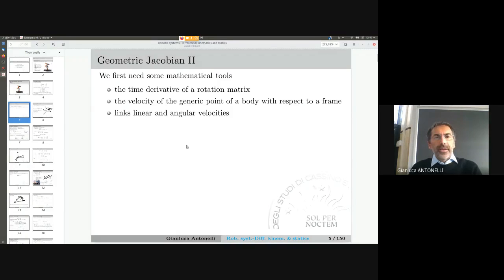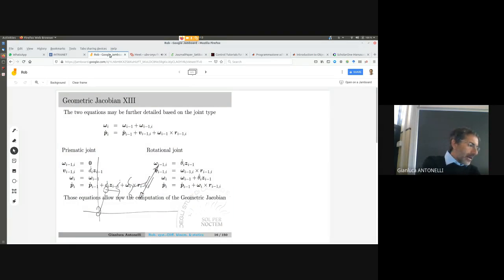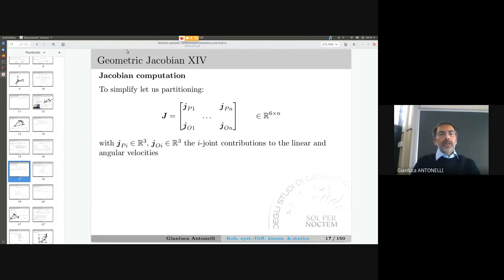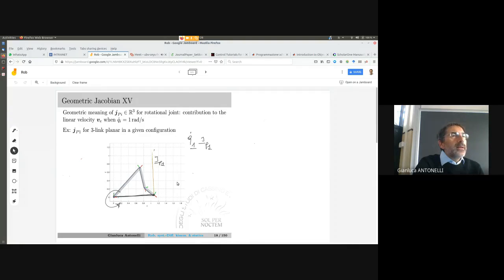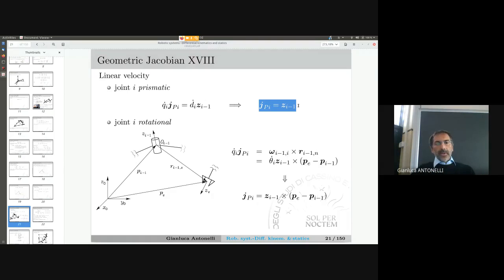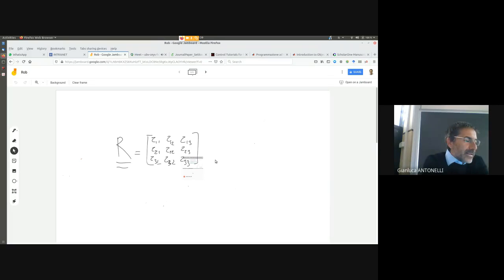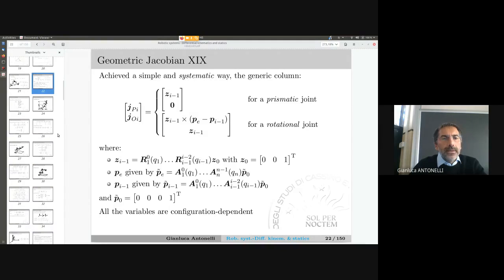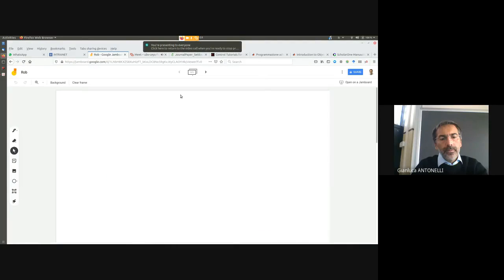ROB 05 1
Introduction to robotics/Sistemi robotici

for the master in Mechanical engineering and Laurea Magistrale in
Ingegneria Informatica

recorded at the University of Cassino in the fall semester of the
academic year a.a. 2020/2021.
Copy of the slides, code and accompanying material are available on
classroom. Lectures denoted with a star * are in Italian.

1 – Introduction
2 – Kinematics: rotation matrices, orientation representations
3 – Kinematics: homogeneous transformation, direct kinematics,
operational & joint spaces
4 – Inverse kinematics, differential kinematics, geometric Jacobian
5 – Geometric & analitical Jacobian, kinematic singularities
6 – Matlab: direct kinematics, CoppeliaSim
7 – Math recap, differential kinematics inversion
8 – Matlab: Geometric Jacobian
9 – Algorithms for differential kinematics inversion
10 – Trajectory planning
11 – Matlab: trapezoidal velocity profile
12 – Statics
13 – Actuators and sensors
14 – Matlab: inverse kinematics only posistion
15* – Dinamica: Lagrangiana, proprietà del modello, modelli di
manipolatori tipici
16 - Matlab: inverse kinematics position + orientation(quaternion)
17 - Matlab: inverse kinematics position + orientation(quaternion) in
full dimension
18* – Dinamica: Newton-Eulero, ellissoidi di manipolabilità, scalatura
dinamica
19* – Controllo del moto: ctr ai giunti
20* – Ctr PD+gravità spazio giunti, ctr a compensazione della dinamica
spazio giunti
21* – Matlab: ctr PD+gravità per Jaco2 spazio giunti
22* – Ctr adattativo spazio giunti, Ctr PD+g spazio operativo, ctr a
compensazione dinamica spazio operativo
23* - Matlab: ctr PD+gravità per Jaco2 spazio operativo
24* – Controllo della interazione: ctr di cedevolezza
25* – Ctr di impedenza e ammettenza
26* – Matlab: ctr impedenza
27* – Ctr di forza, ctr parallelo
28 – Connecting Matlab-CoppeliaSim